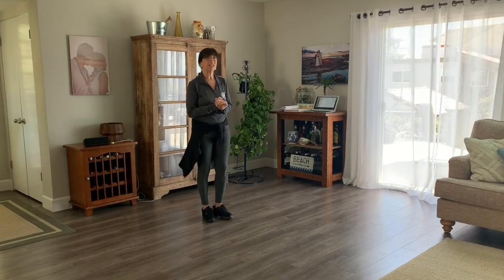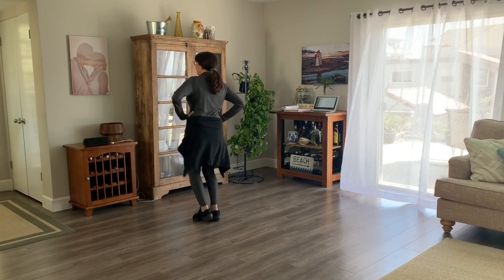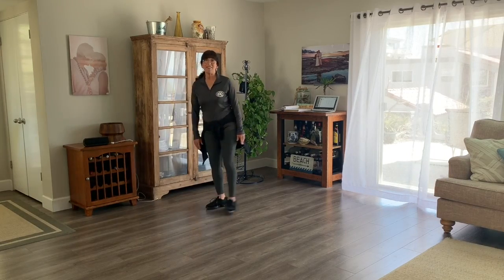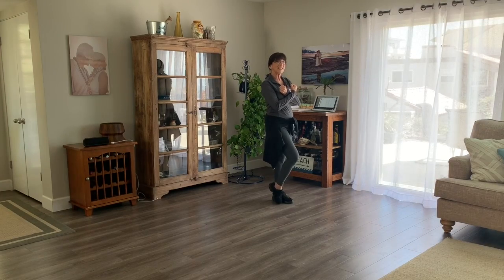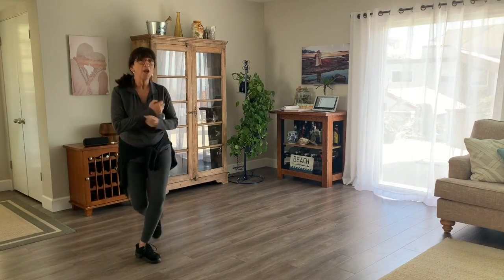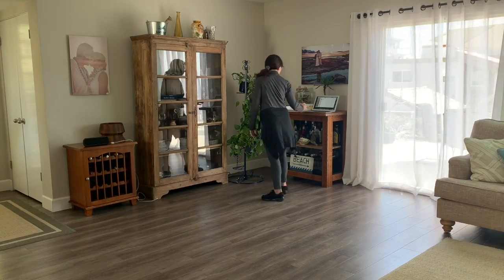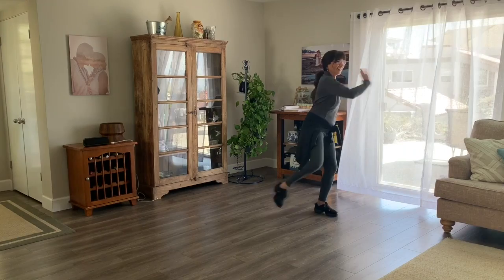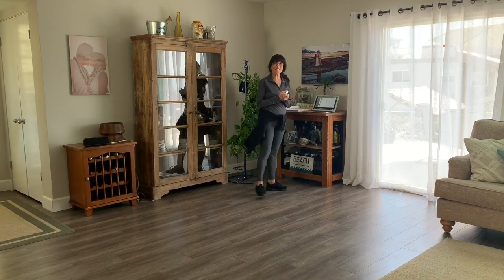TOC Jazz 1 Progressions Part 1